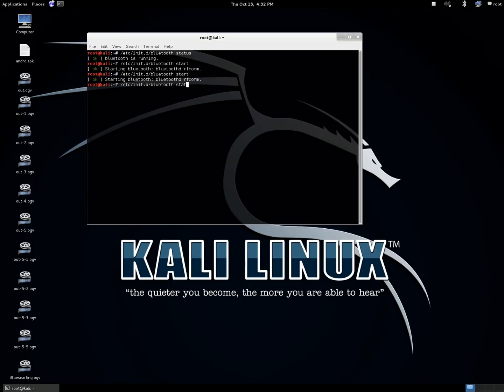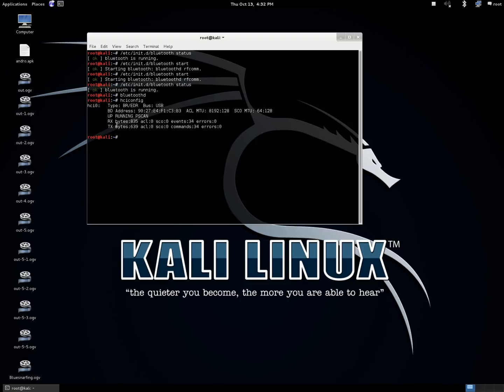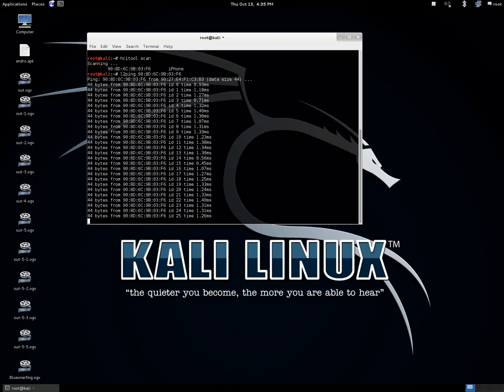How to use Bluesnarfer